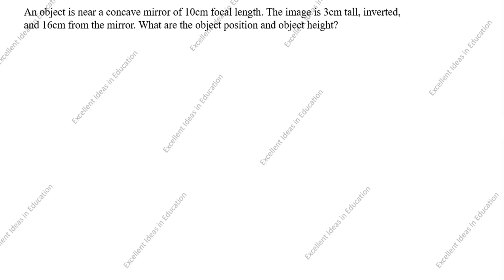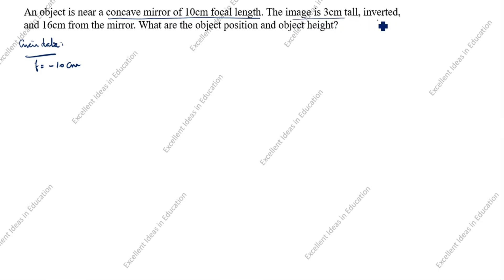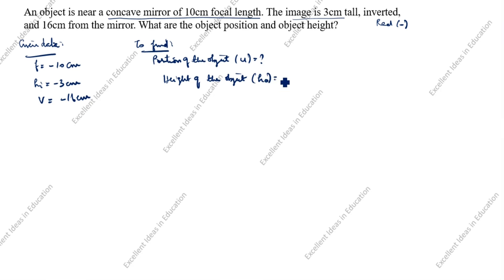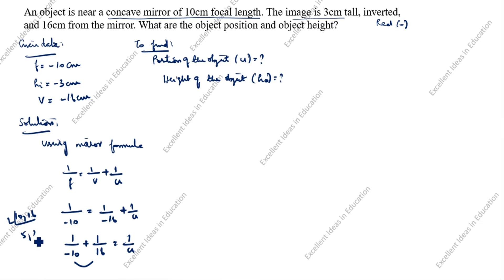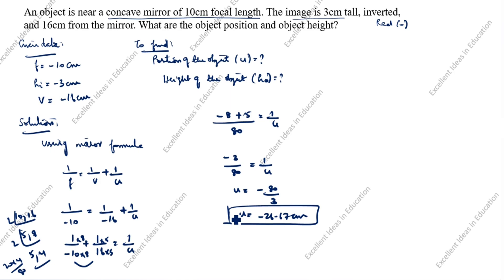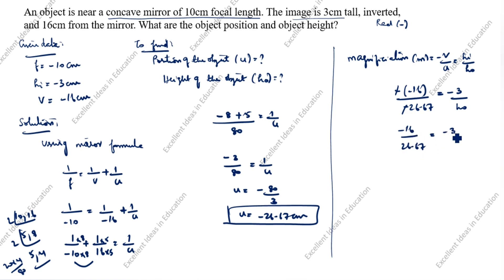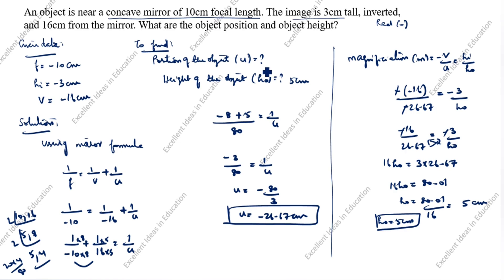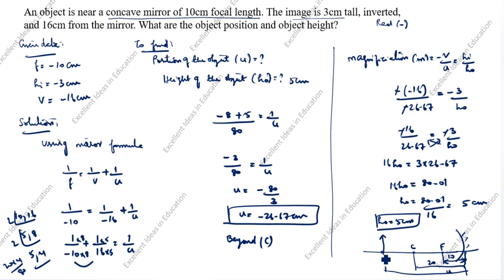An object is near a concave mirror of 10 cm focal length. The image is 3 cm tall,inverted and 16 cm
An object is near a concave mirror of 10 cm focal length. The image is 3 cm tall, inverted and 16 cm from the mirror. What are the object position and object height?

Shiny lawn spheres placed on pedestals are convex mirrors. One such sphere has a diameter of 40cm. A 12cm Robin sits in a tree 1.5m from the sphere. Where is the image of the Robin and how long is the image / Light Reflection and Refraction Class 10

An object 2 cm high is placed at a distance of 16 cm from a concave mirror which produces a real image 3 cm high

An object that is 24 mm tall is placed 12 cm from a concave mirror. Sunlight falls on the concave mirror and forms an image that is 3 cm from the mirror. Sketch the ray diagram to show the location of the image. How tall is the image?.

A lens of focal length 20 cm is used to produce a ten times magnified image of a film slide on a screen. How far must the slide be placed from the lens / Light Reflection and Refraction Class 10